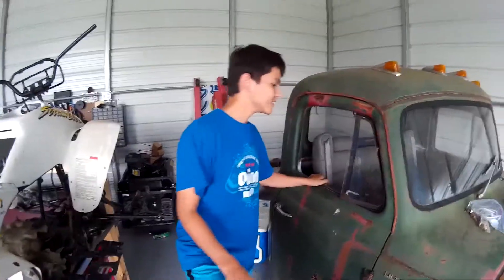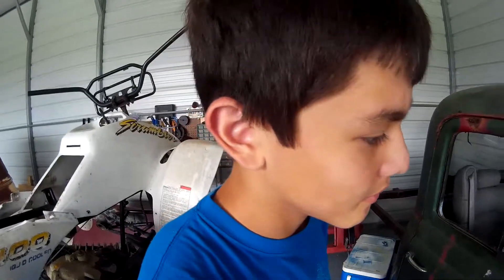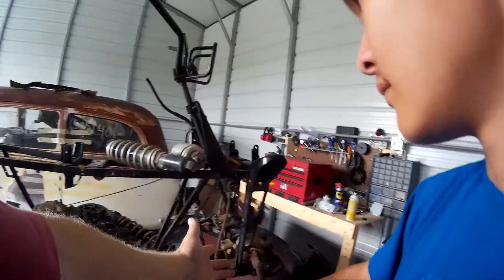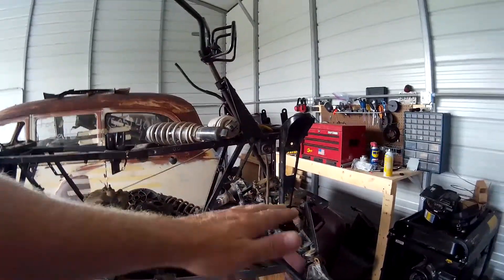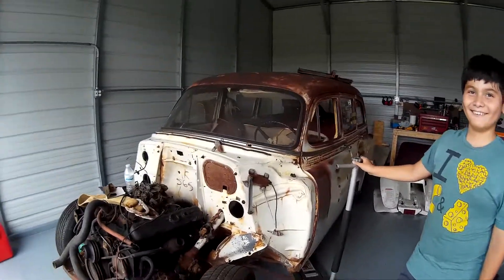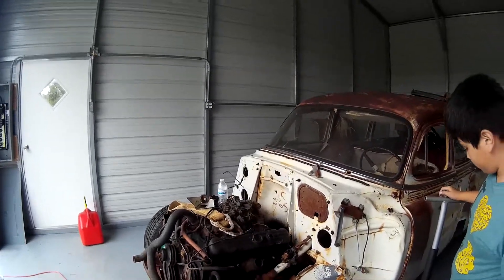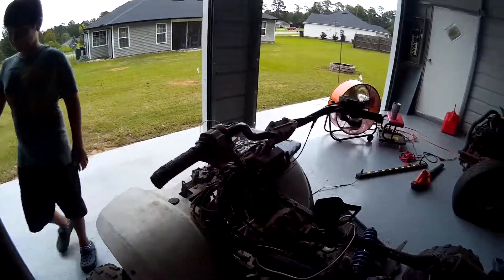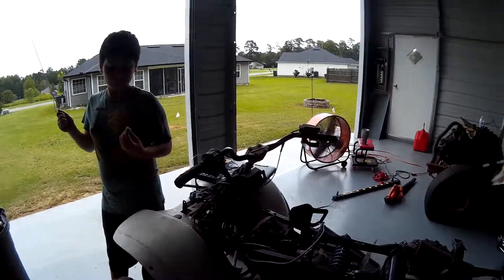inside the shop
whats in the shop right now